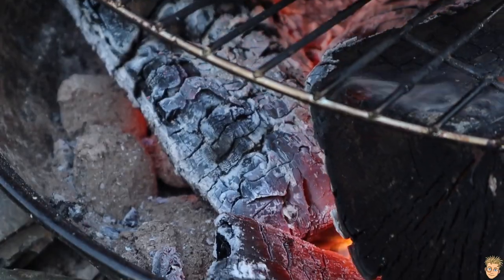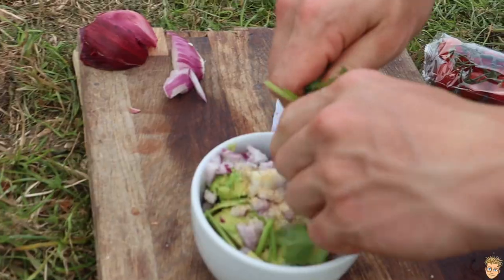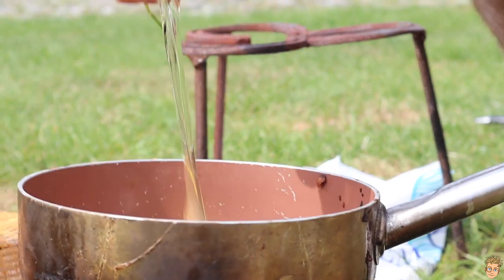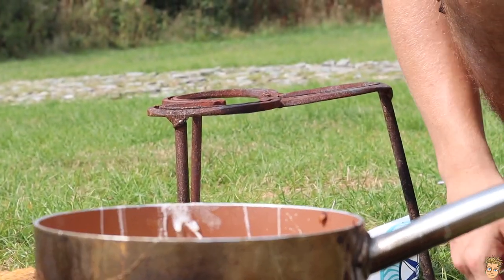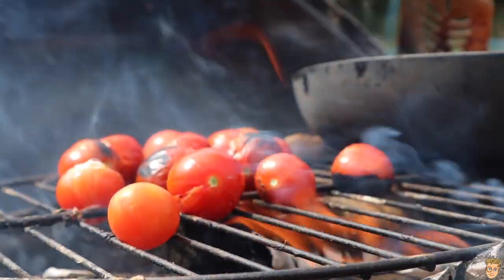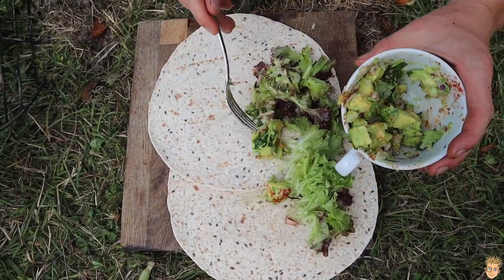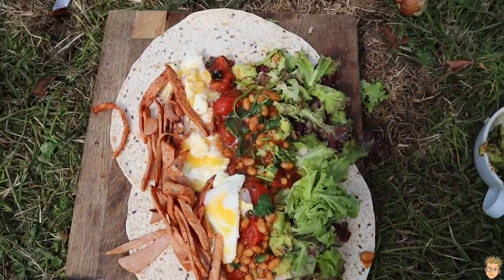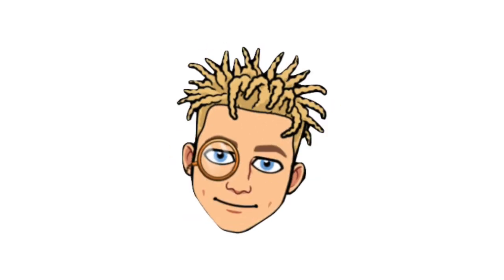Not Your Average Breakfast Burrito Recipe 🌯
This is no average Breakfast Burrito Recip.. Theres some Rock Jumping, Cornwall scenes  and A Whole Lot More! This Vlog Is Crazy, Enjoy..

Socials:
snap: jordan_billham